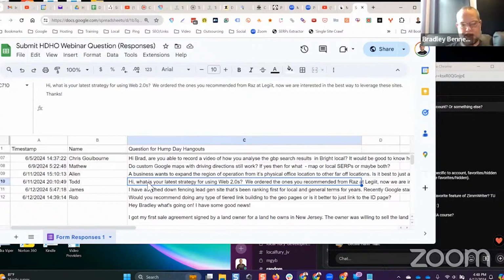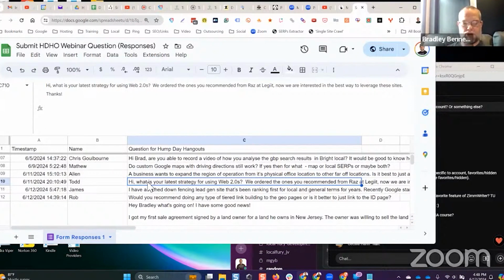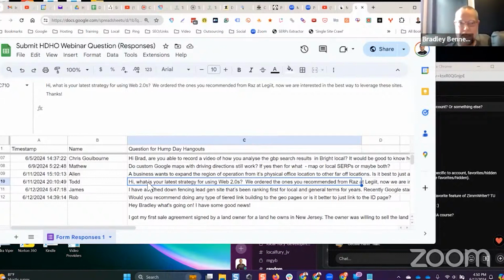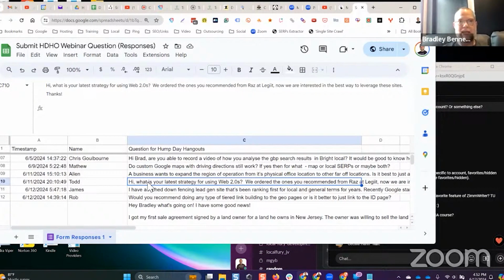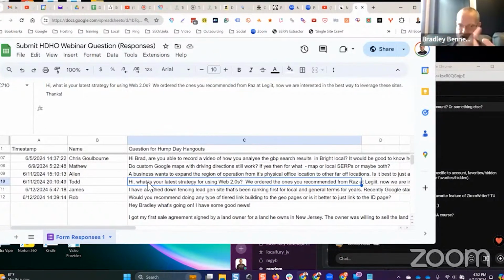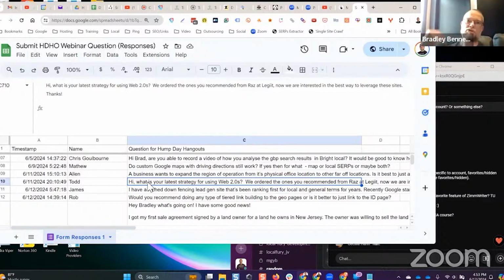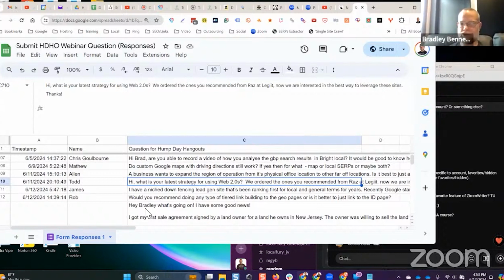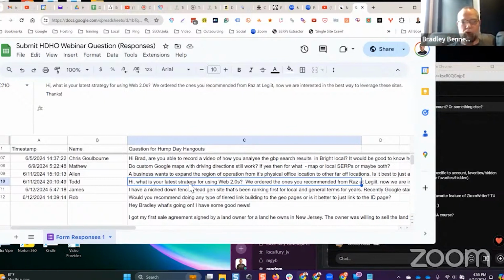Web 2.0 SEO: The Key to Strengthening Your Entity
There are a lot of ways you can power your projects using web 2.0 sites, and this time Bradley will talk about how to do it!

Let's give you a sneak peek, it has to do with ID pages, schema, and you guessed it, topical and geographically relevant links!

Watch the video for all the info you need, and if you want to know more, you can always join the MasterMIND

In episode 500 of our weekly Hump Day Hangouts, one viewer asked about Bradley's latest strategy using web 2.0.

The exact question was:

Hi, what is your latest strategy for using Web 2.0s?  We ordered the ones you recommended from Raz at Legiit, now we are interested in the best way to leverage these sites.  Thanks!

CHAPTERS:
00:00 - Intro
00:09 - How to Leverage Web 2.0s
05:52 - How to Strengthen the Entity